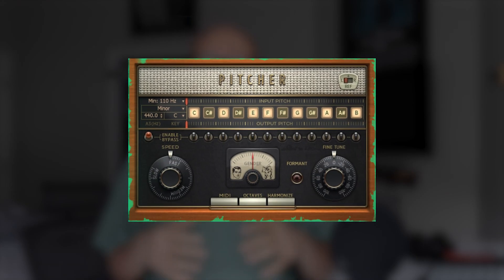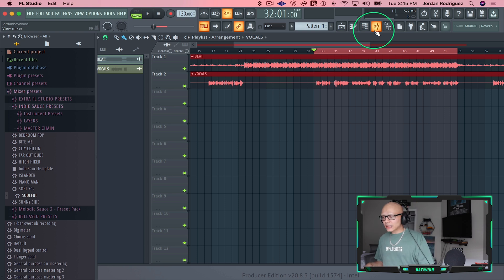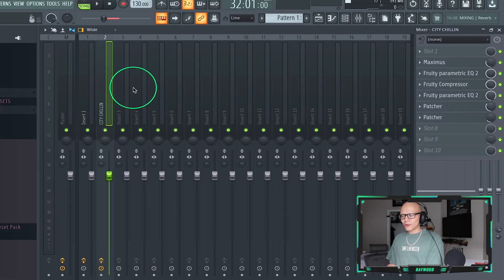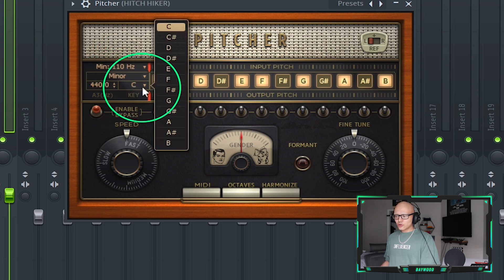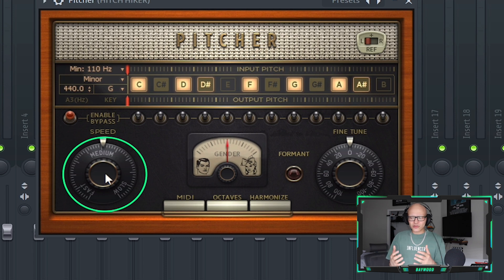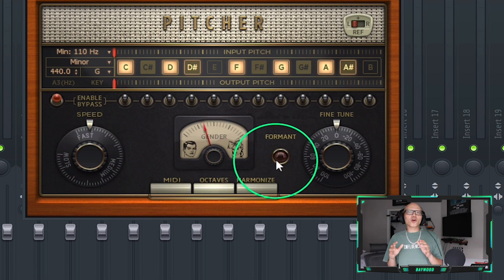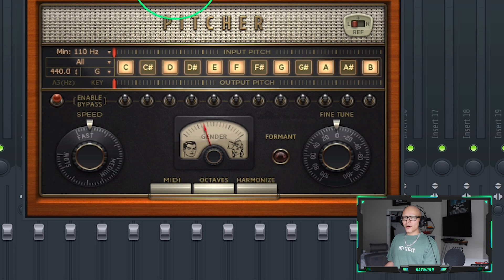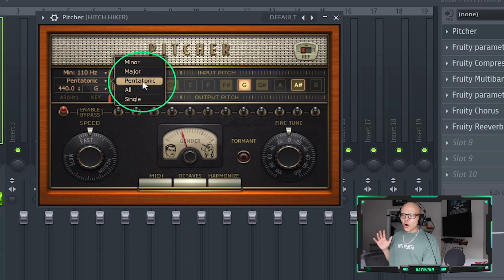The Last AUTO-TUNE Tutorial you'll need in FL Studio 20 (Pitcher)